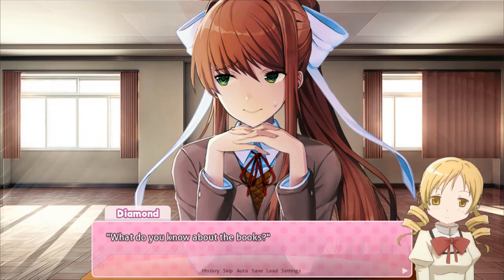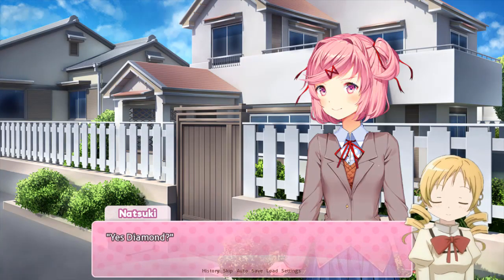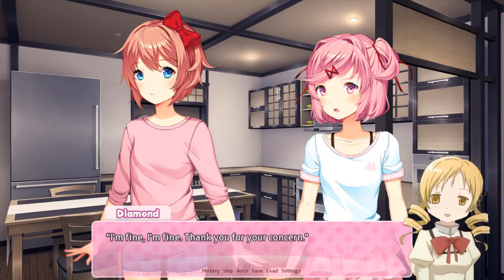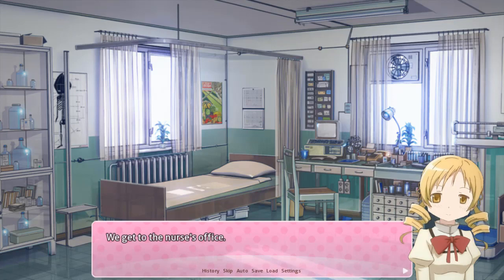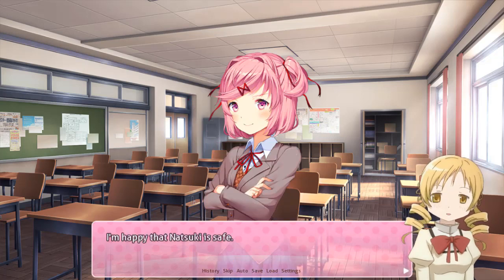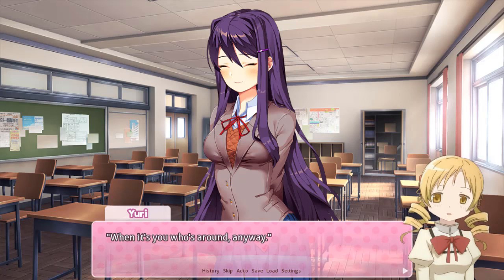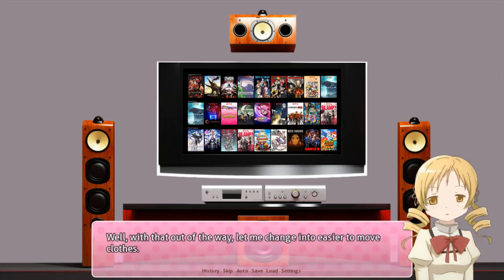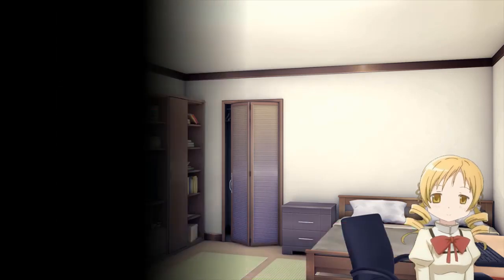Doki Doki Literature Club - A Brand New Day Part 11: Want Some Wine?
I managed to complete the game. Apparently, it was a demo, so I'm not counting this as a finale, yet (although there are no updates to if the full game will ever be released). I also switched back to Xsplit because OBS just doesn't do its job for me. In particular, there was a bug that the recording would take too long to stop or would endlessly record if you'd try to stop it. So I gave up and moved back to Xsplit. The two are very similar anyway so it's not a big deal at all. Anyways, I hope you guys enjoy this practically last part of DDLC.
YOU WANT MORE CONTENT? YOU WANT MORE OF THESE VIDEOS?